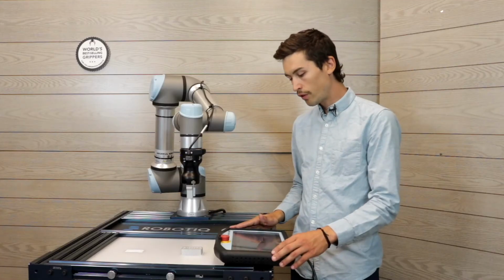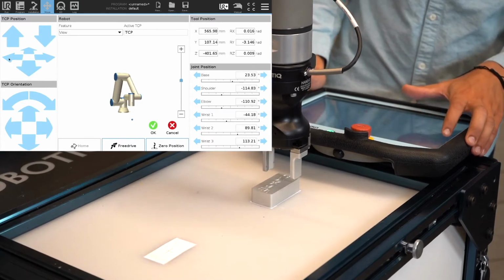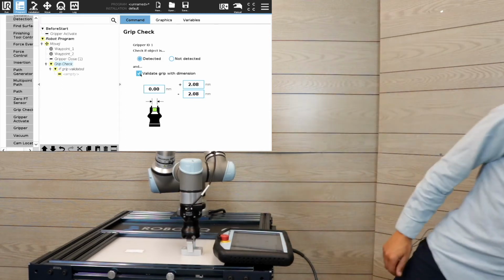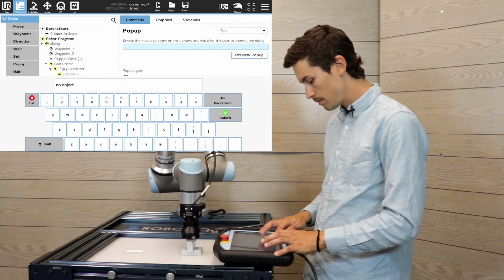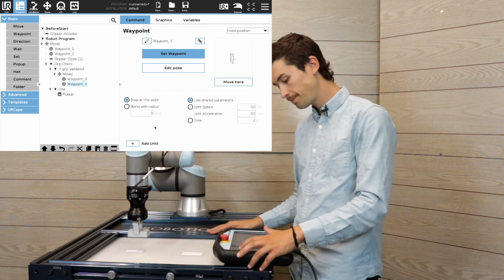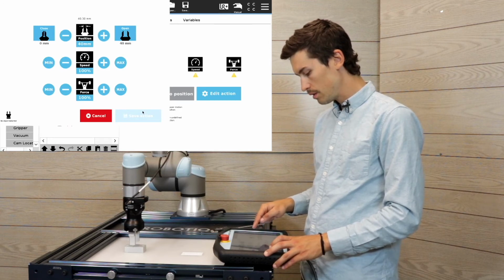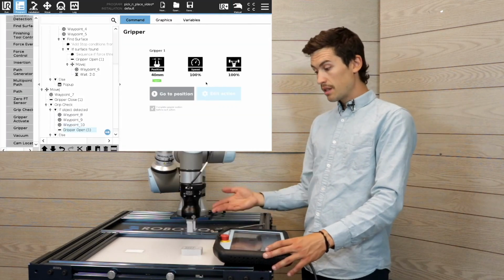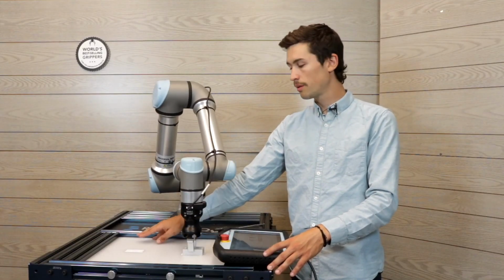How to Program Pick & Place Application with Robotiq Robot Gripper — Allied Electronics & Automation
In this tutorial, a Robotiq CNC machine tending expert is going to show you how to program a simple pick & place with the Robotiq Hand-E gripper. He is going to show you how to place an aluminium part from one target to another using the Grip Check function of the gripper and the Surface Detection function of Force Copilot.

Complete production tasks in minutes, not hours with the Hand‑E gripper from Robotiq. The dual Hand‑E configuration improves cycle time by handling more objects at once — the perfect way to keep your CNC machine fed, even when your operators are away. With high accuracy and a 50 mm parallel stroke, Hand‑E is capable of precision assembly tasks, while its sealed design ensures reliability in the toughest manufacturing conditions.

Built for Omron Cobots
50 mm Stroke Gripper Model is Suited to Collaborative Robots (Cobots)
Integrates Seamlessly with the Wrist Camera from Robotiq and FT 300 Force Torque Sensor
Ergonomic Shape for Hand-Guiding

Easy to Program
Intuitive Interface for Quick Onboarding and Use
No Training or Robotics Experience Required
Automatic Part Detection, Position Feedback, and Part Validation

Designed for Industrial Needs
Precise and Durable
High Force and Payload
Withstands Harsh Manufacturing Conditions
Applications: Pick & Place, Quality Testing, Assembly, Machine Tending
IP67 Rated